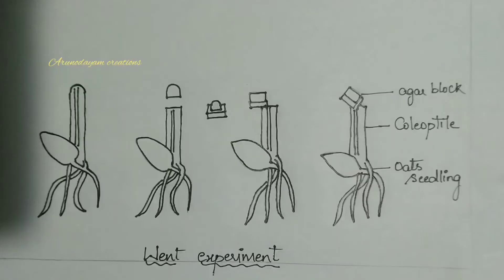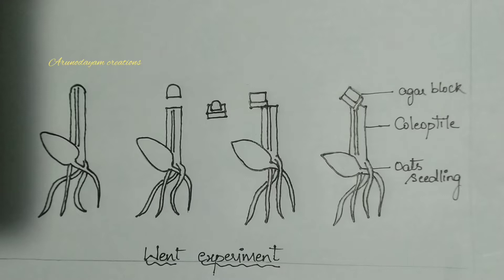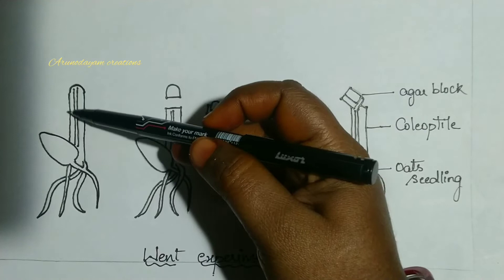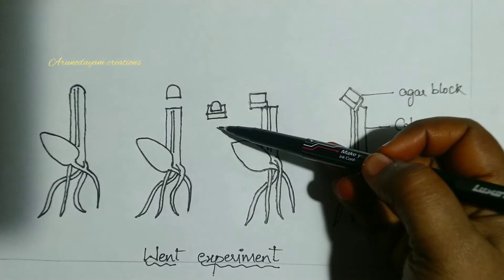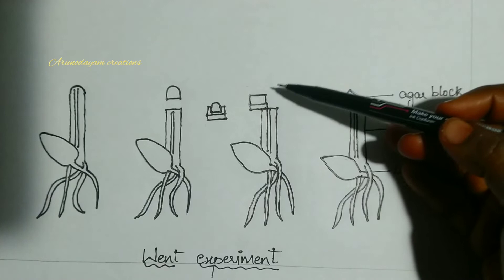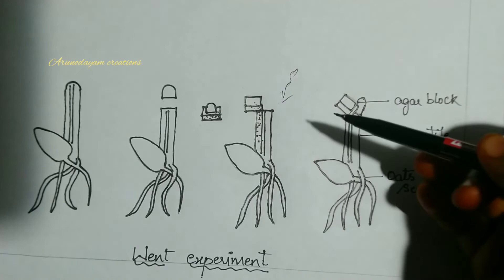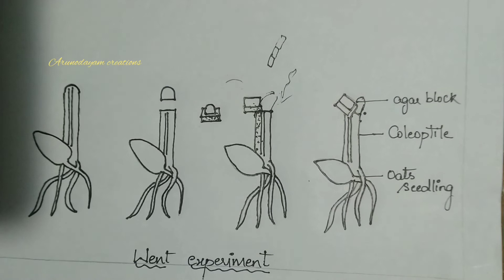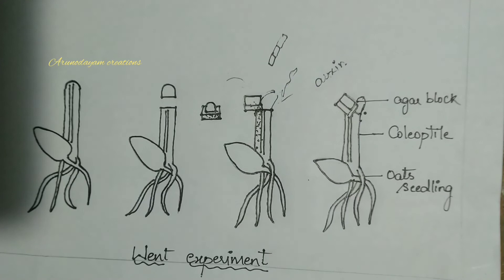Co ordination-F.W Went experiment on oats seedlings with agar block class10biology /Ap, Ts syllabus